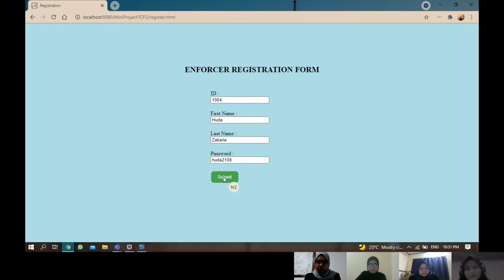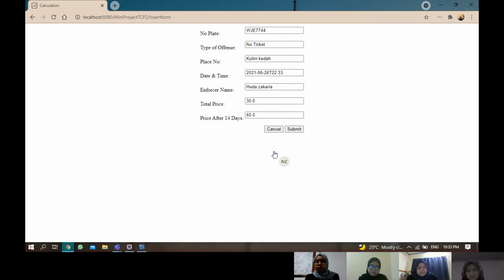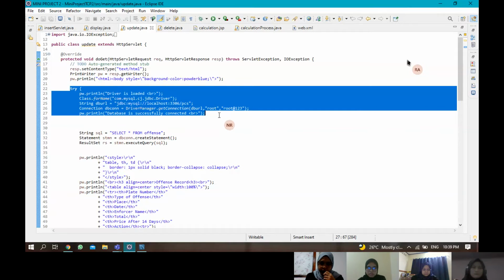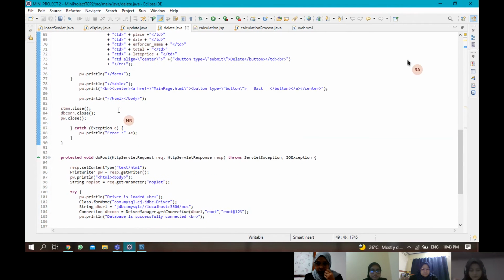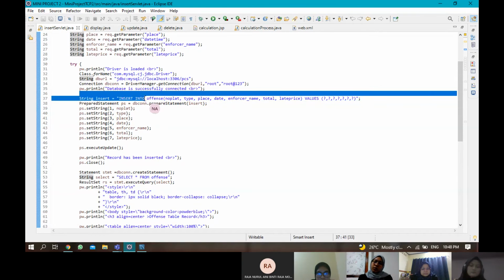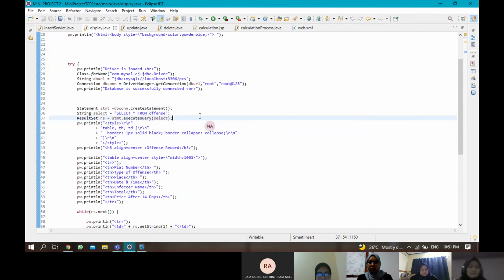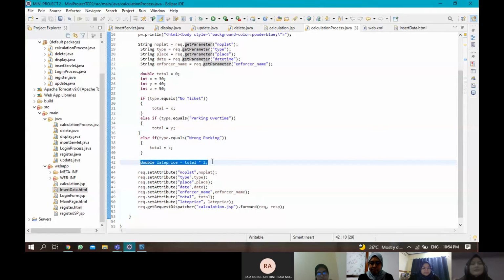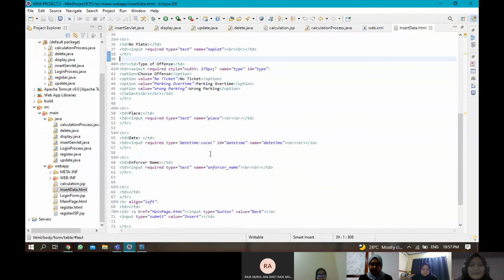[BITS3513 TCP/IP PROGRAMING] Mini project 2 Group 7